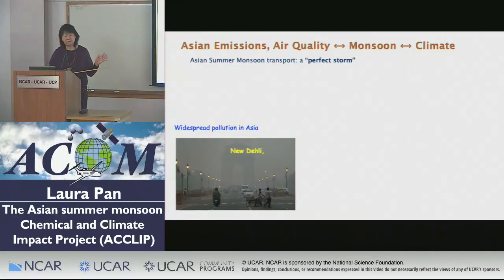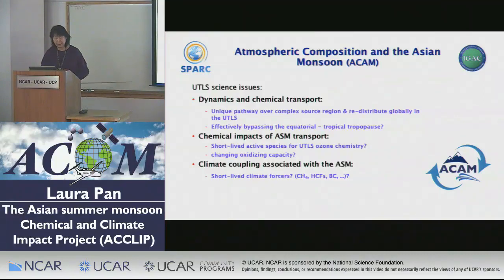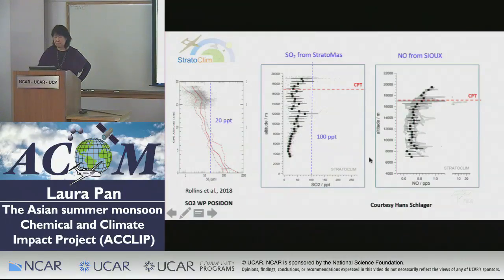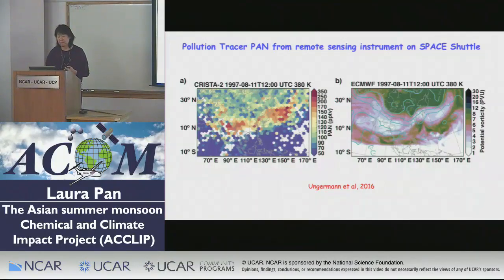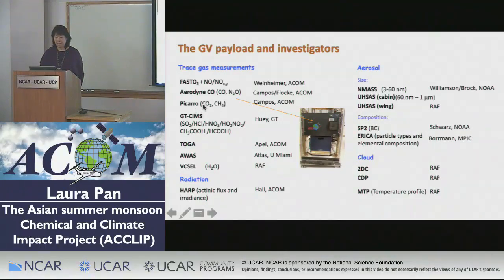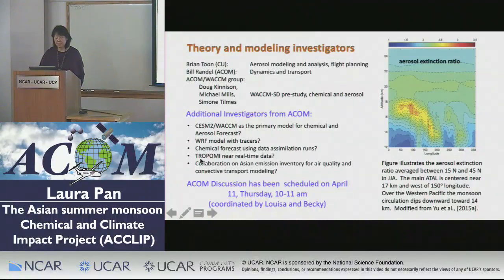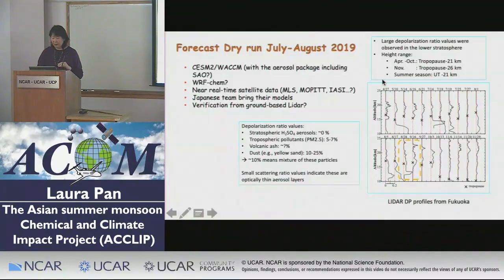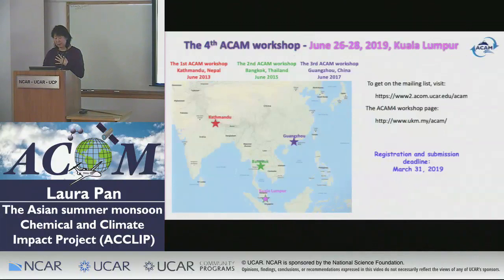Laura Pan: The Asian summer monsoon Chemical and Climate Impact Project (ACCLIP)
The Asian summer monsoon Chemical and Climate Impact Project (ACCLIP)

Speaker: Laura Pan, NCAR/ACOM

Abstract:
The Asian Summer Monsoon (ASM) impacts the lives of billions of people through the variability of precipitation pattern and intensity. Along with this major weather phenomenon is a significant chemical transport pattern that couples surface emissions of the ASM region to global climate and air quality. The coupling of the most polluted boundary layer on Earth to the largest UTLS dynamical system in the NH summer season through deep monsoon convection has the potential to generate significant chemical and climate impacts. The behavior of ASM as a transport pathway, the chemical content in the UTLS outflow of the ASM air mass, the amount and the properties of UTLS aerosols associated with the ASM, and the stratospheric water vapor enhancement due to the ASM are among the key elements for understanding and quantifying the chemistry and climate impact of the ASM.

Motivated by the need for characterizing these climate relevant processes, the Asian summer monsoon Chemical and Climate Impact Project (ACCLIP) is planned as a coordinated research program of airborne, balloon, ground based, and supporting satellite measurements. The ACCLIP field campaign is planned to take place in July-August of 2020 with the aircraft operation based in Japan. The airborne component is planned to have two research aircraft: the NSF GV and the NASA WB-57. This seminar will provide an overview of the scientific background, the objectives of the campaign, and the current status of planning.